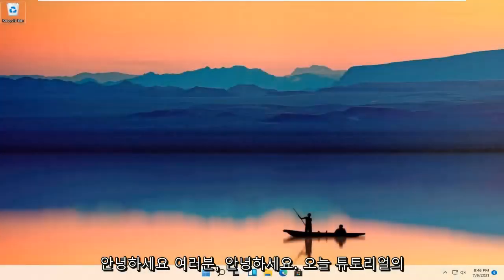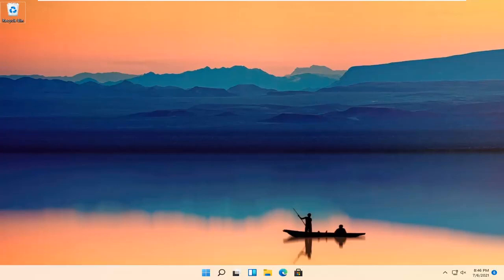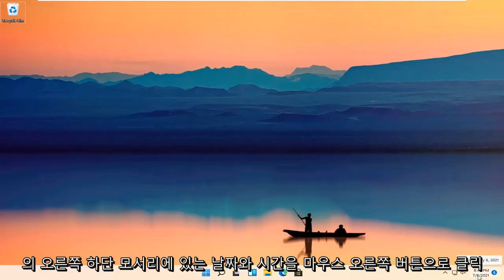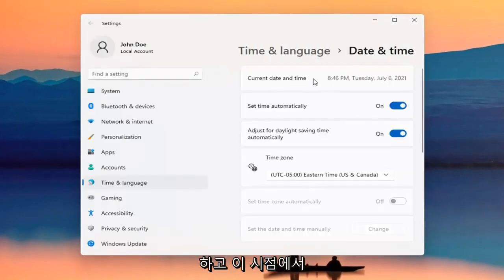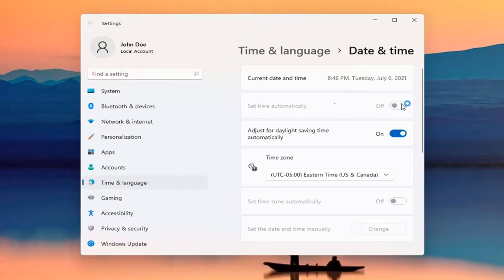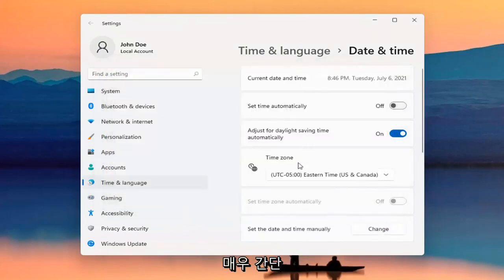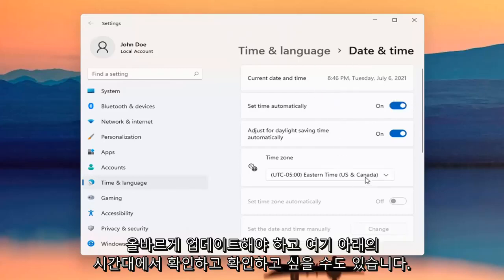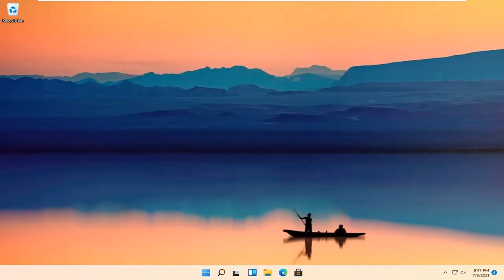Windows 11에서 날짜 및 시간을 변경하는 방법 [자습서]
여행 중이거나 PC에 잘못된 시간 또는 날짜가 표시되는 경우 Windows 11에서 시간을 변경하는 방법을 아는 것이 유용한 상황에 처할 수 있습니다. 시간을 수동으로 설정하거나 Windows 11에서 시간을 변경하도록 할 수 있습니다. 너. 다른 시간대를 선택하거나 일광 절약 시간을 완전히 무시할 수 있습니다.

Windows 11에서 시간 설정을 변경하는 방법

컴퓨터의 날짜와 시계는 좋은 시간을 유지하지만 해당 위치에 대한 정확한 날짜와 시간을 제공해야 할 수도 있습니다. 컴퓨터에서 날짜와 시간을 설정하려면: